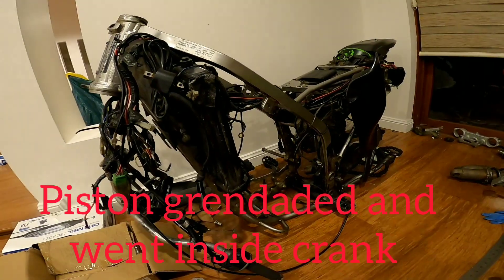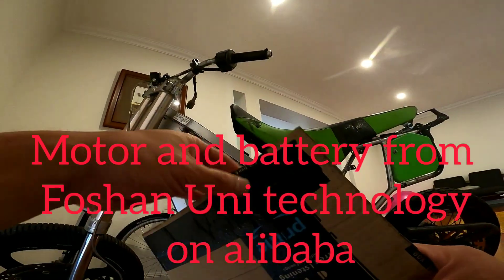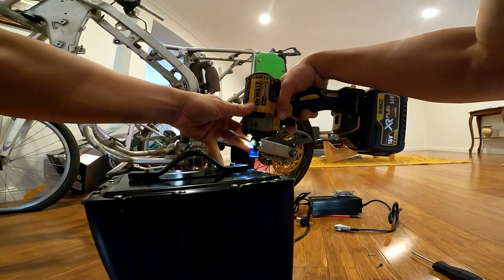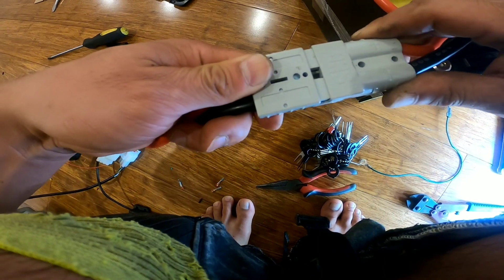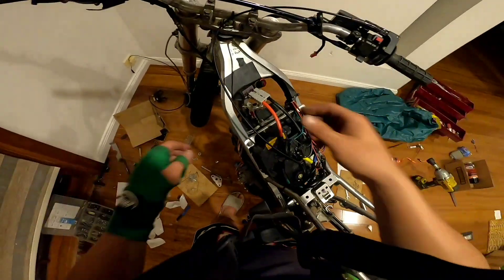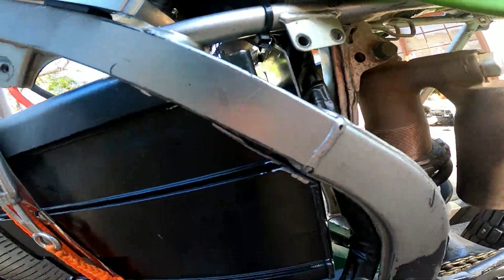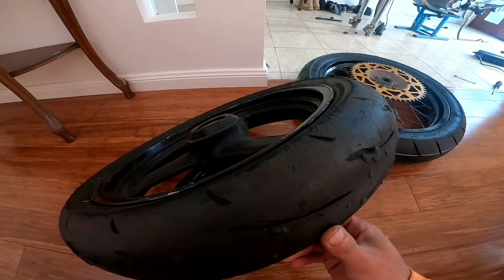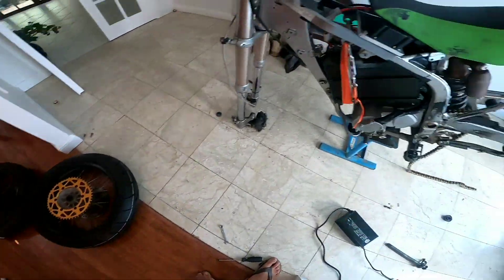how fast DIY electric supermoto kit from china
dropped a bit of piston into the crank case of the old klx. Instead of rebuilding top and bottom, I found an electric kit on alibaba and chucked it in the frame.

goes pretty good.

to find the electric kit.

go to alibaba website and search
DIY electric motorcycle kit
the seller is called Foshan Uni technology.
the kit includes a motor, speed controller, led display for voltage and you can buy battery and charger to fit.

all you have to do is make a bracket to fit inside the bike, buy sprocket to fit and chain.